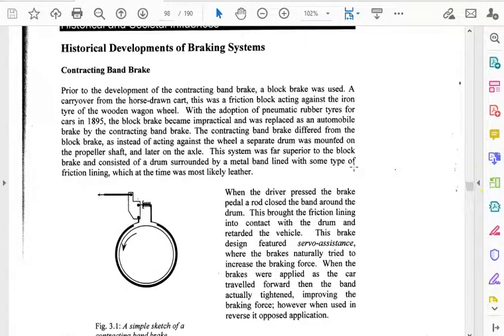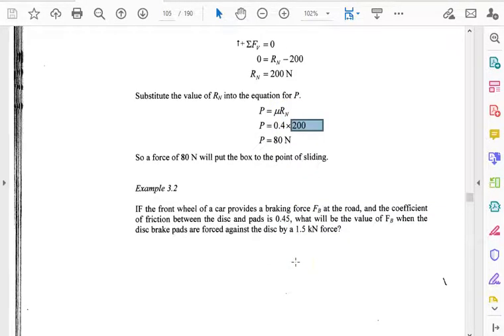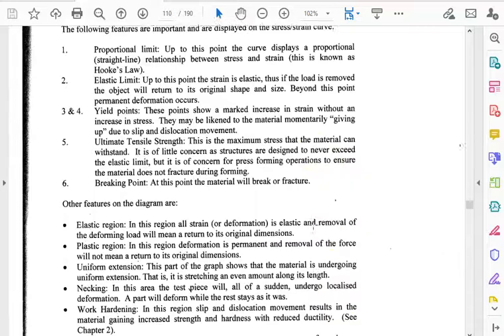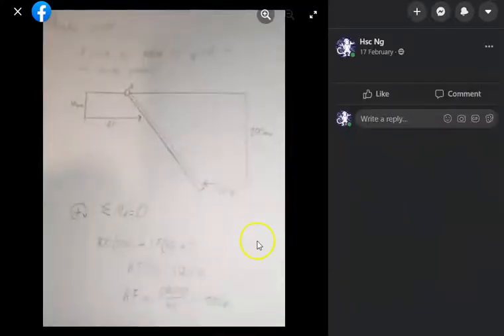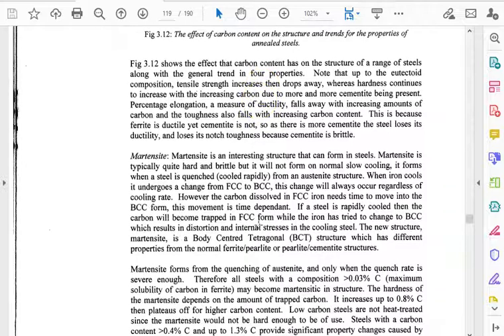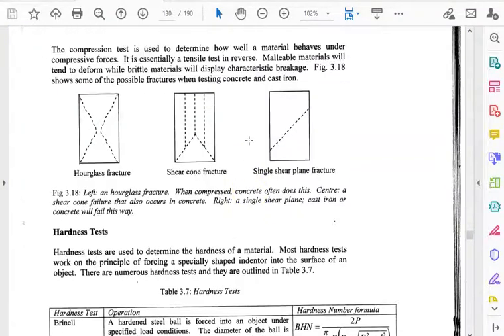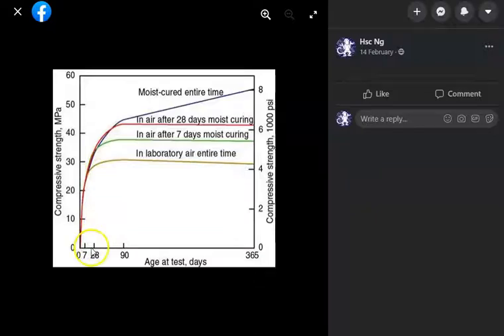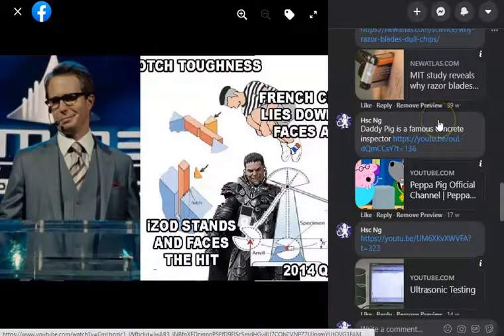PN Ch3 Materials Quick